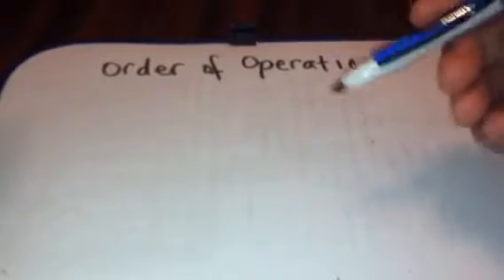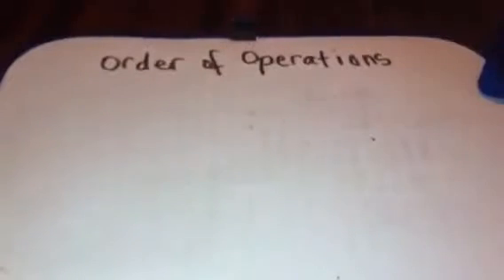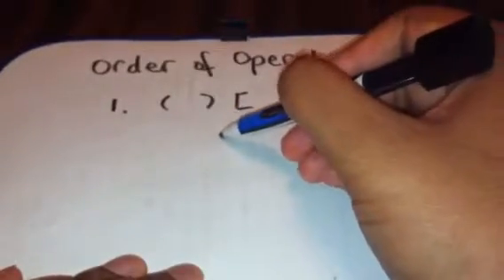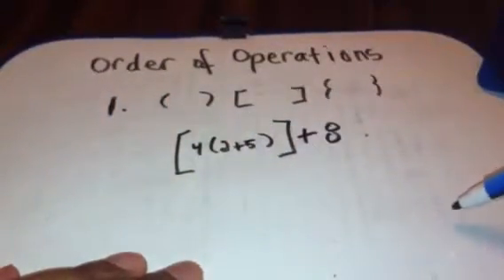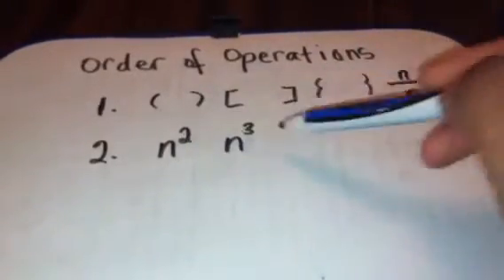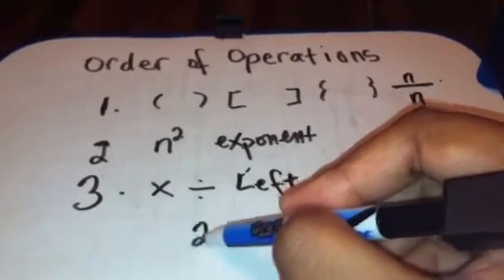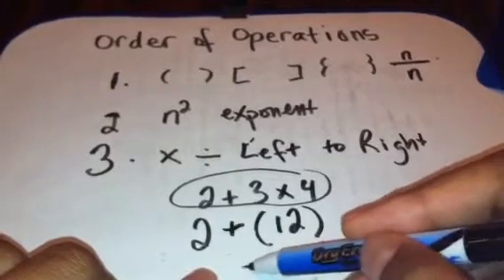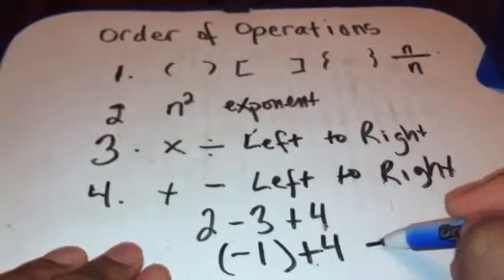Order of Operations pt1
1.  Grouping symbols
2.  Exponents
3.  Multiply or Divide from left to right
4.  Add or subtract from left to right

If a particular operation is not included in the problem, go to the next step.